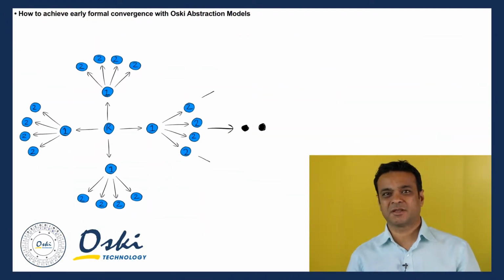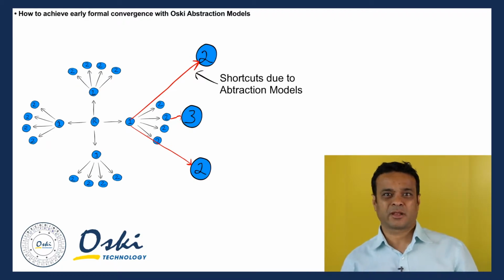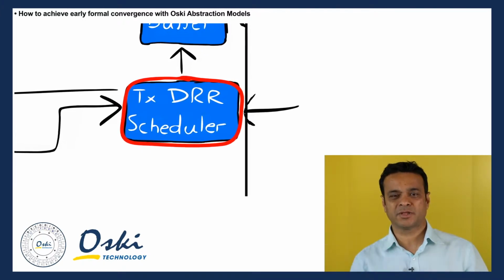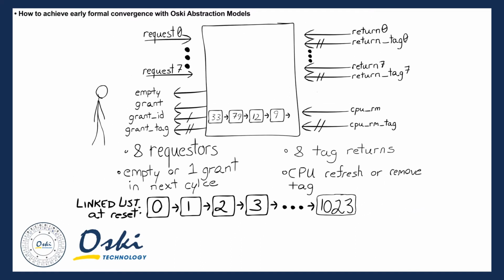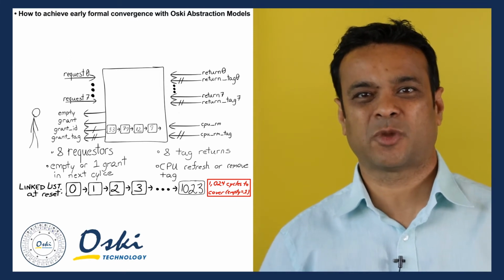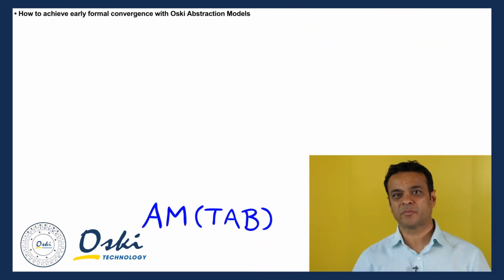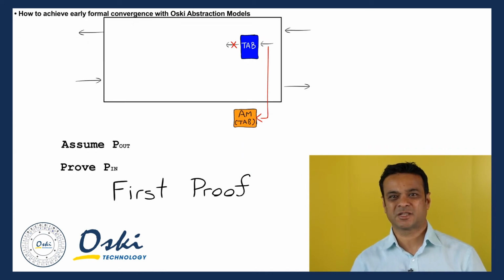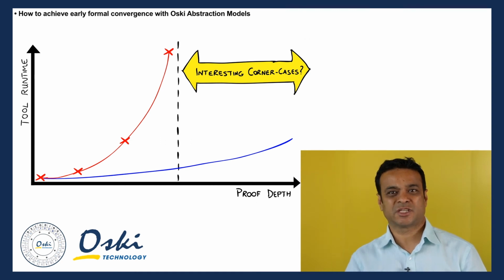Decoding Formal Tutorials: How to Achieve Early Formal Convergence with Oski Abstraction Models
How to achieve early formal convergence with Oski Abstraction Models

This video talks about Abstraction Models, and how they can transform the search space for a formal verification run, and bring states which are distant, closer to the reset state, allowing the proofs to converge.  Published DAC 2013